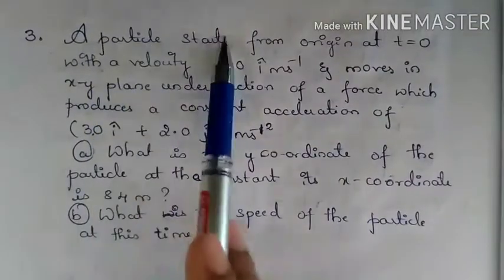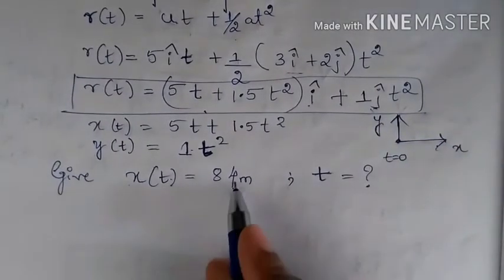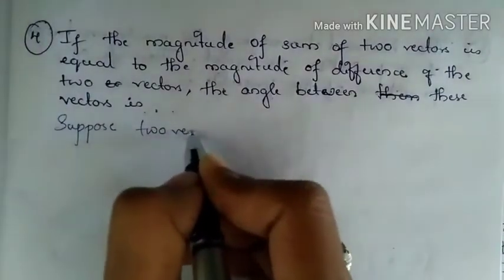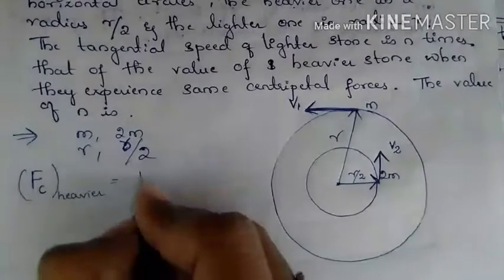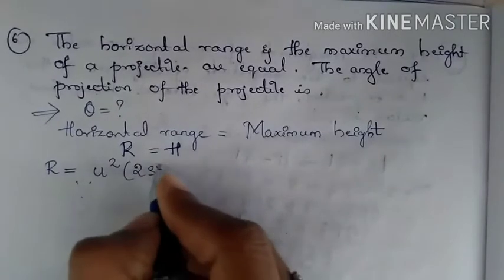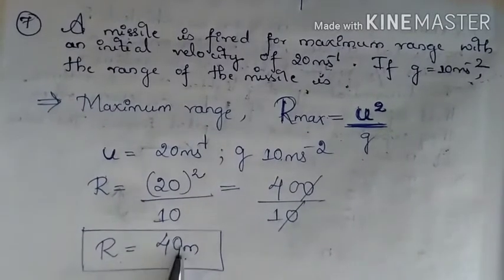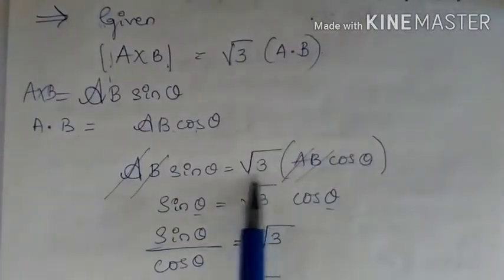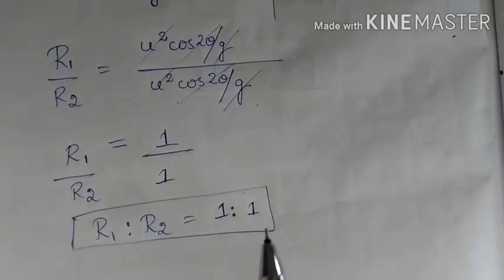Puc1_Lec34_Problems and solutons